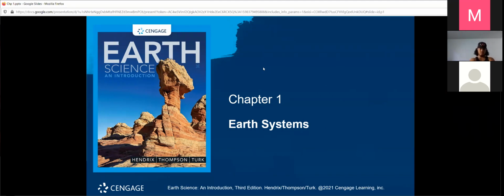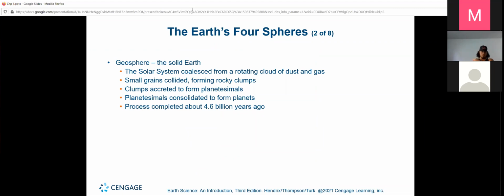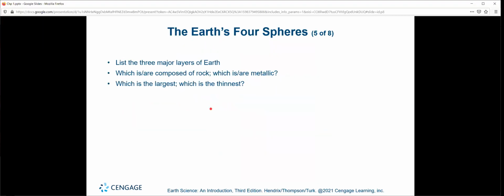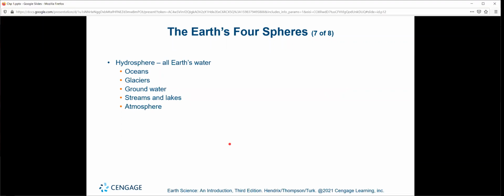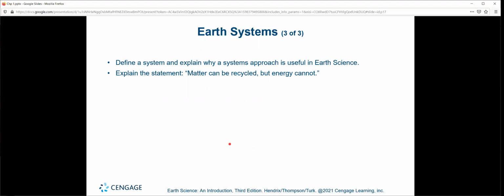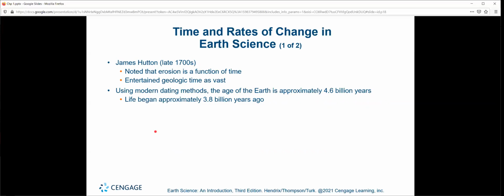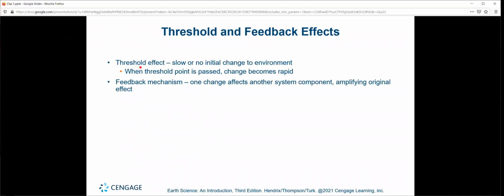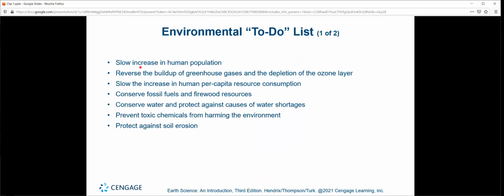Finn U Earth History Chp 1